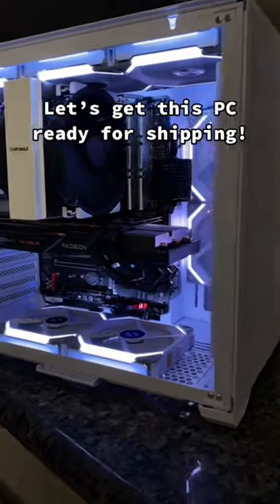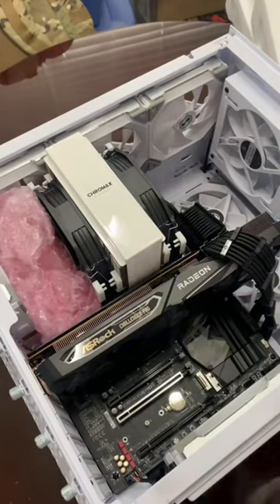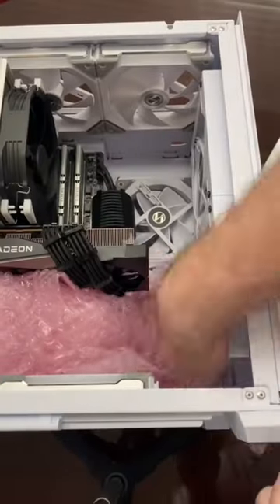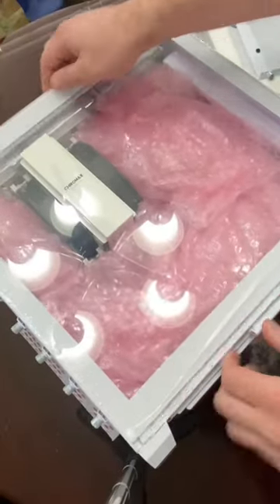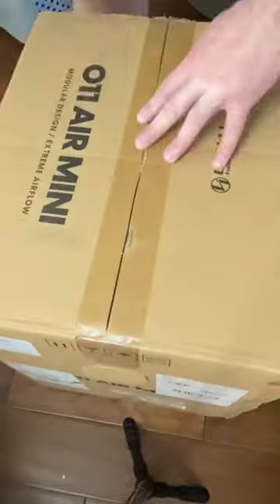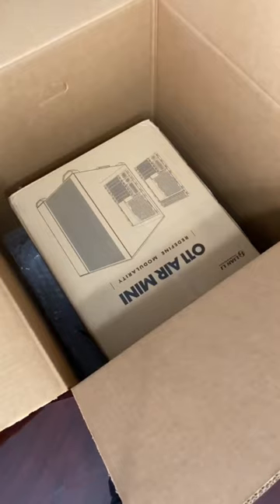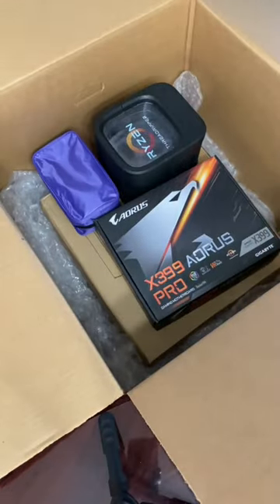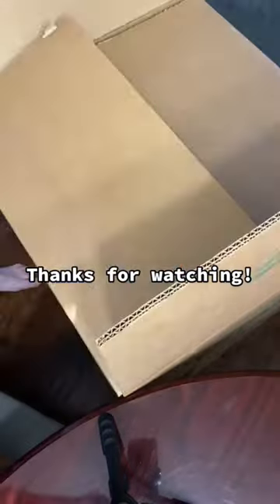Let’s prep this PC for shipping.